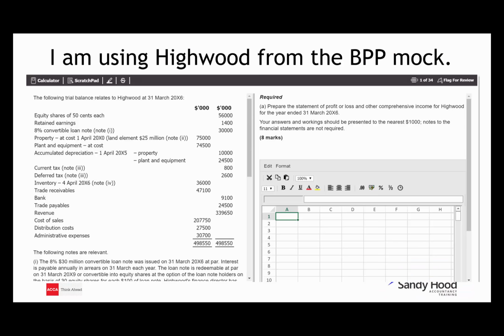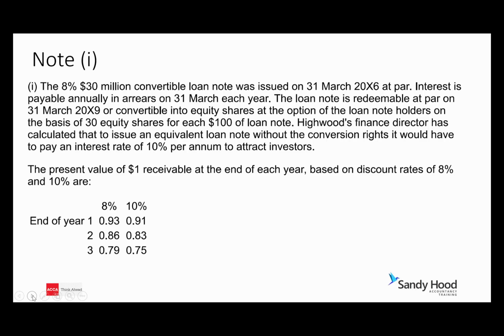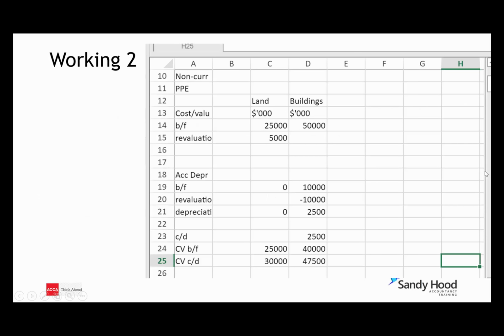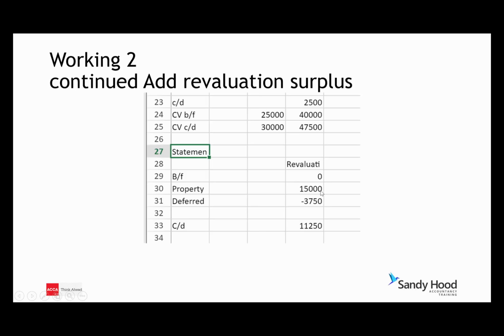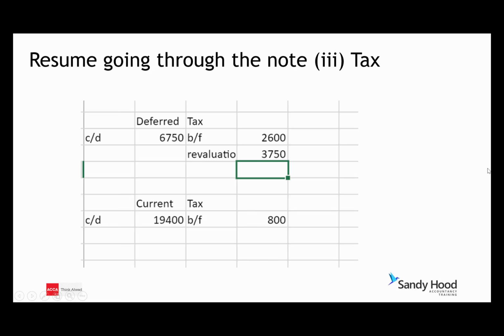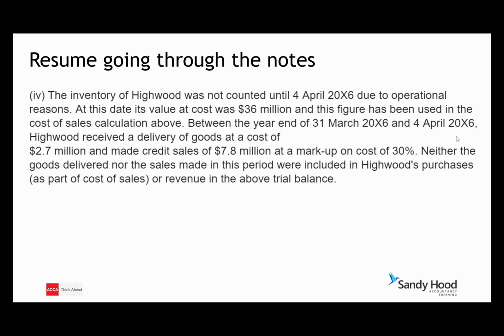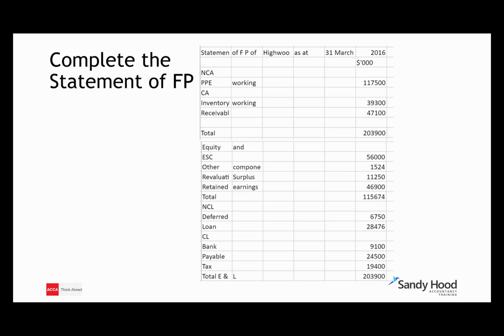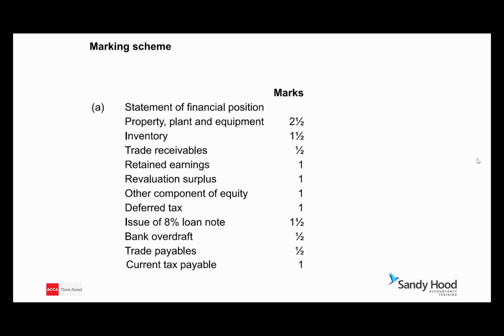Financial Reporting Revision - answering a section C question Single entity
Table of Contents:

00:00 - Slide 1
01:00 - I am using Highwood from the BPP mock.
02:04 - I am using Highwood from the BPP mock.
02:20 - You know all the tasks. The data is identical for each.  This enables you to decide on the level of detail to use for your workings.  Now look at the data in detail.
02:51 - Slide 5
04:15 - Note (i)
04:31 - Slide 5
04:35 - Note (i)
05:50 - Note (i)
05:53 - Working
05:56 - Working
06:50 - Working
07:16 - Note (ii)
08:22 - Working 2
09:48 - Note (ii)
10:02 - Working 2
10:30 - Note (ii)
10:42 - Working 2
11:13 - Working 2 continued Add revaluation surplus
12:26 - Working 3 start the CoS, Distrib & Admin working
12:43 - Working 3 refer to TB for NCA opening values
12:58 - Working 2 refer to TB for NCA opening values
13:23 - Working 3 add the depreciation expense for P&E
13:37 - add b/f retained earnings & equity shares
13:58 - add b/f retained earnings & equity shares
14:24 - Resume going through the notes
15:36 - Resume going through the note (iii) Tax
16:15 - Balance the Tax accounts
16:16 - Resume going through the notes
16:18 - Balance the Tax accounts
17:41 - Resume going through the notes
19:34 - Resume going through the notes
19:35 - The initial balances
19:43 - The initial balances
20:52 - The increase reduces the cost of sales value
21:08 - Complete the Profit or Loss
21:13 - Slide 29
22:05 - Slide 30
22:36 - Complete the Statement of FP
22:39 - Complete the Statement of FP
24:09 - Key:  Treat the 20 marks as a whole question Make the workings clear
24:32 - Slide 34
25:17 - Slide 35